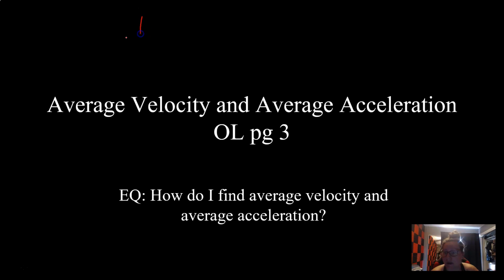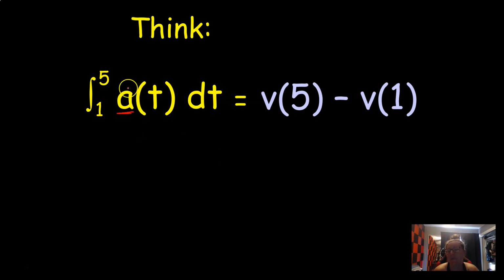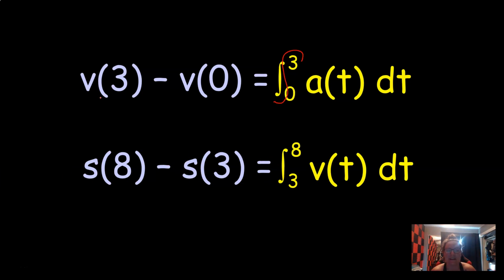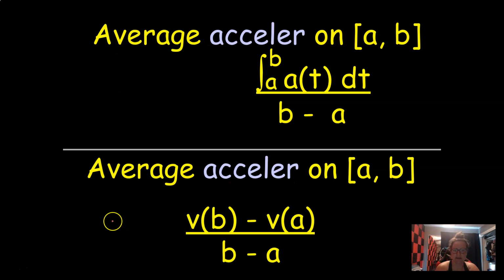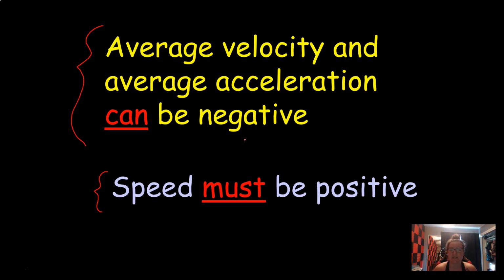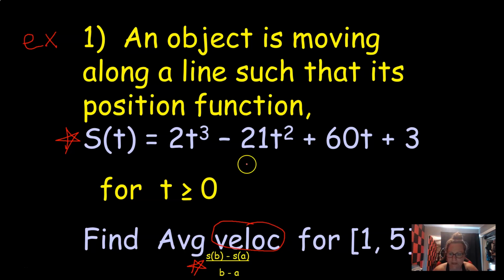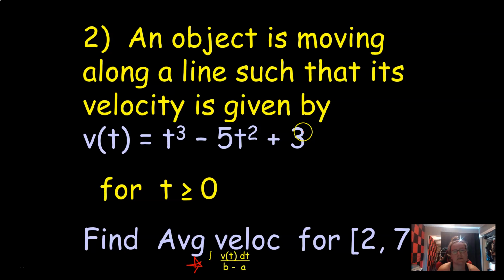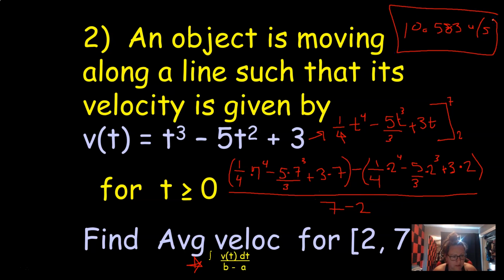Avg Vel and Avg Accel